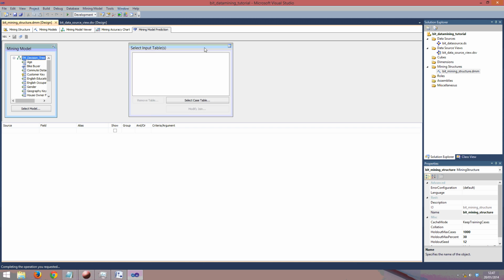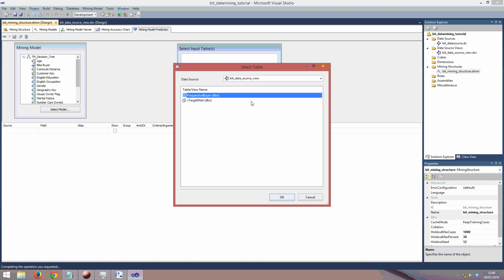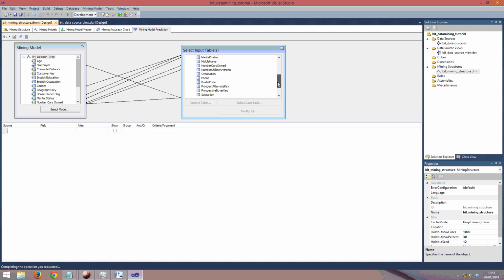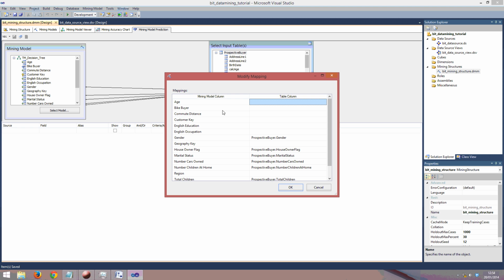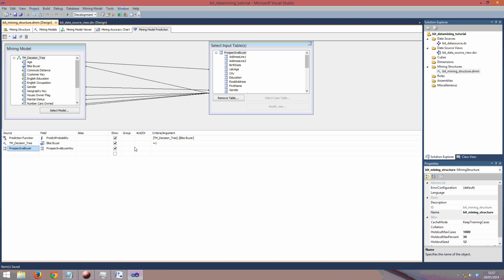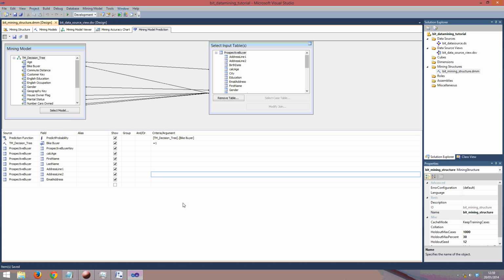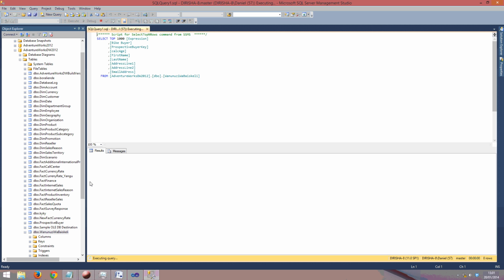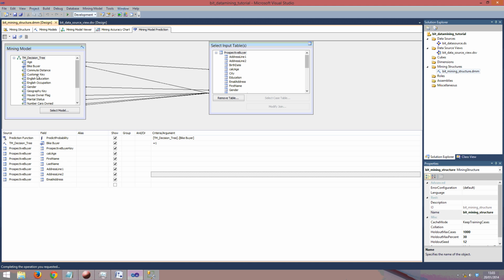Datamining tutorial demo3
Data mining is the computational process of discovering patterns in large data sets involving methods at the intersection of artificial intelligence, machine learning, statistics, and database systems.

join this video tutorial to learn more…!